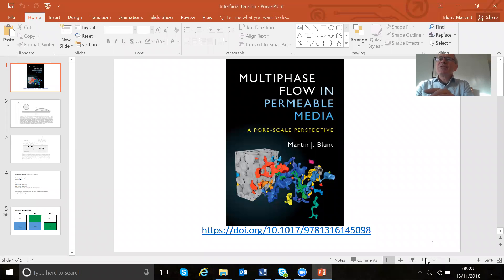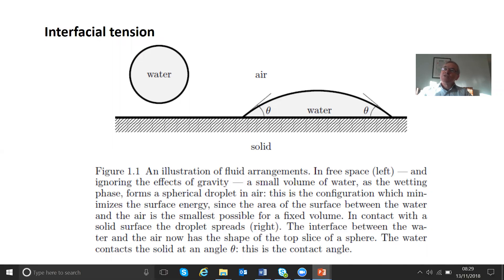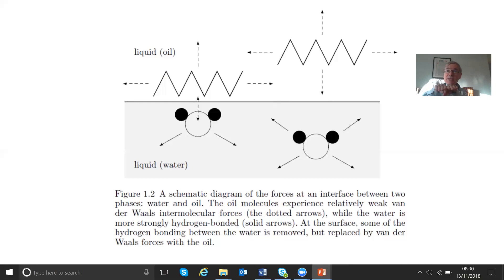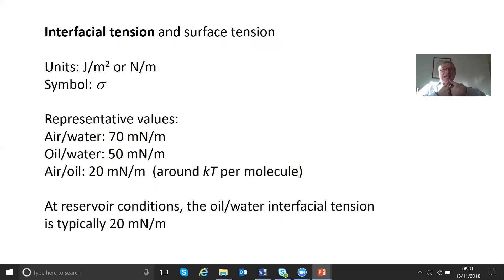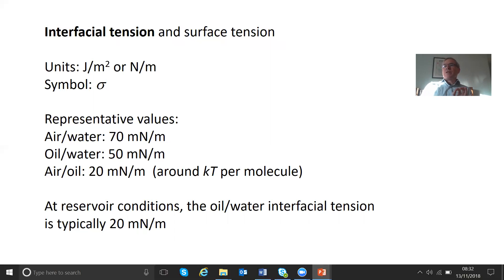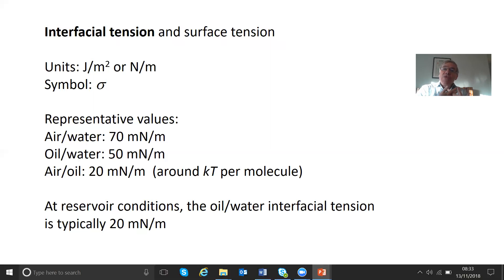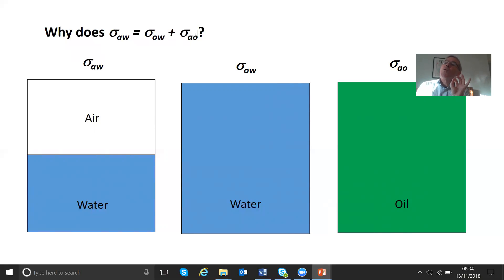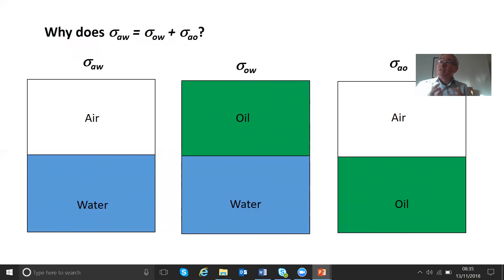Interfacial tension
Part of the series of presentations on flow in porous media by Prof. Martin Blunt.  Here we have a brief introduction to interfacial tension.